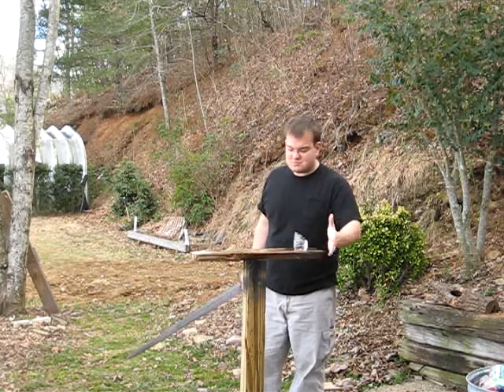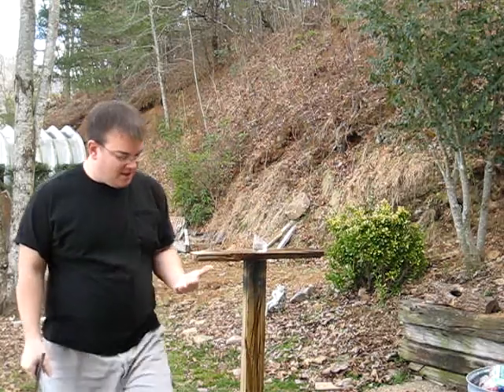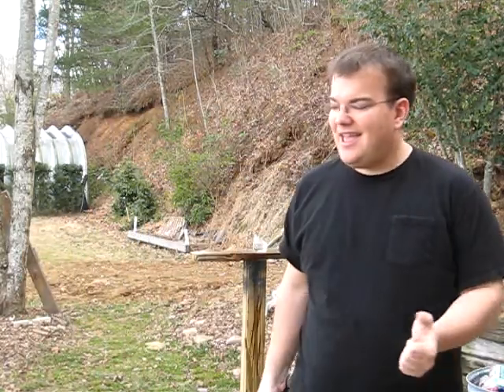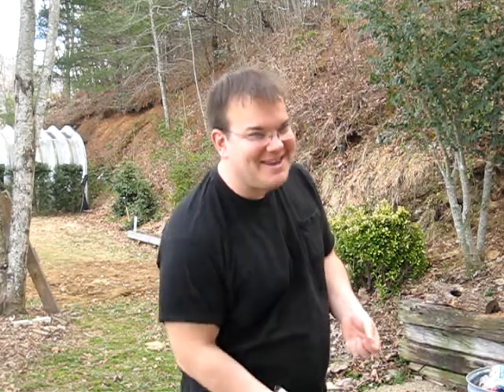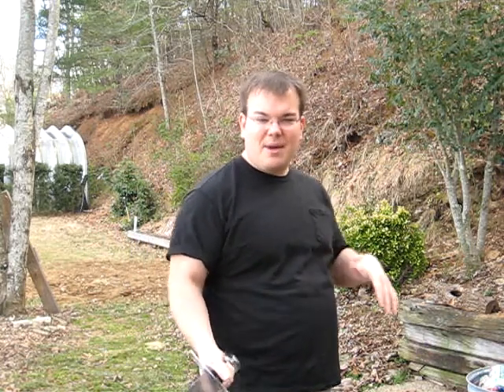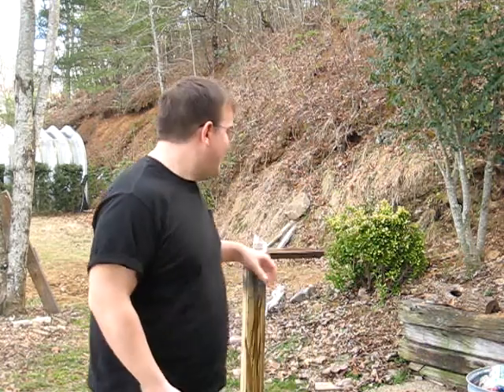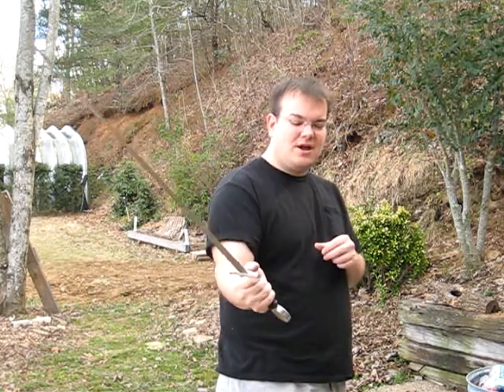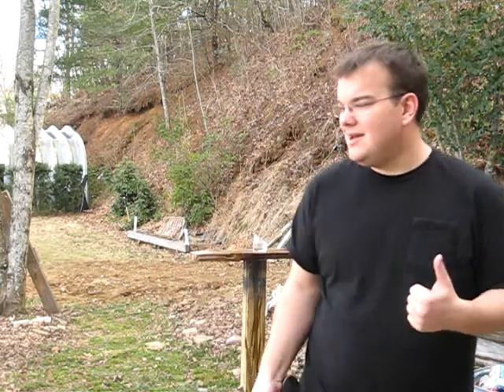SWORD Round 22